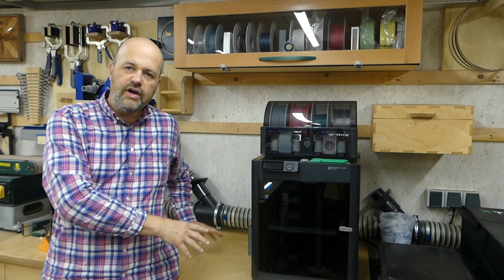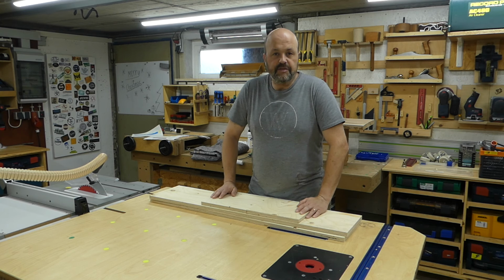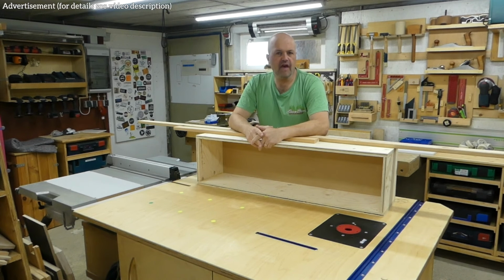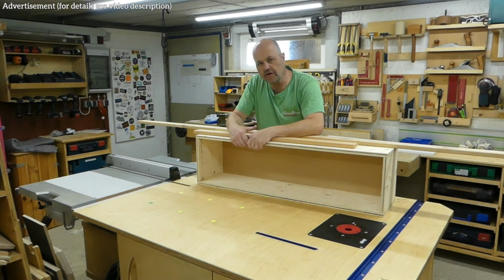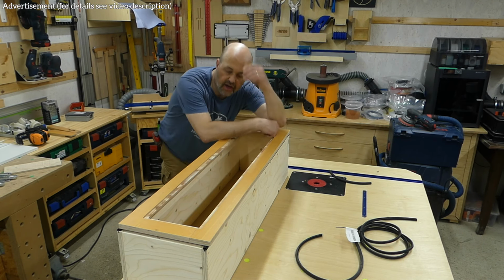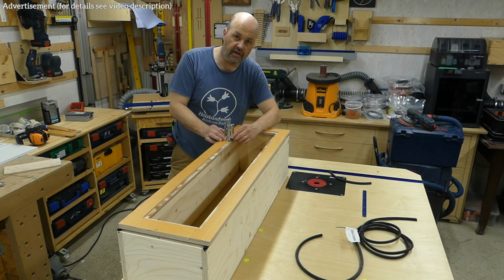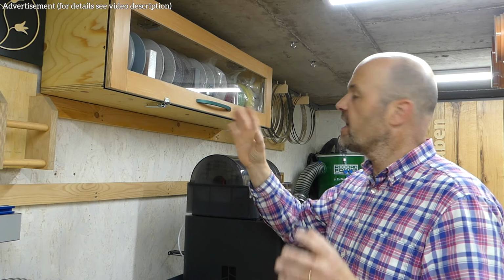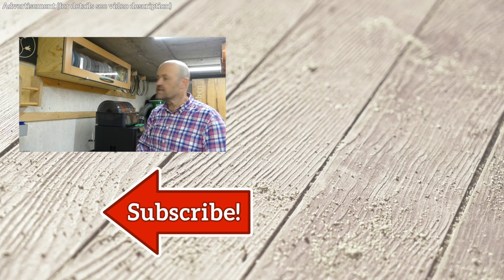Filament Cabinet – moisture-proof and simple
I built a sealed filament cabinet which keeps my 3d printing filament dry and organized. It’s a simple wooden cabinet with a rubber seal between the door and the body of the cabinet. Inside, I printed containers for desiccant and placed a hygrometer to keep an eye on the moisture.

## My tools ##

I want to be transparent about these partnerships, so that you’re not kept in the dark and can make up your own mind if you think I’m in fact unbiased or not.

My partner companies are: Bessey, Kreg, Maschinenhandel Meyer, Triton, Bosch Professional, PNZ Produkte, kwb, LaserPecker, XTool (as of 09/2024)